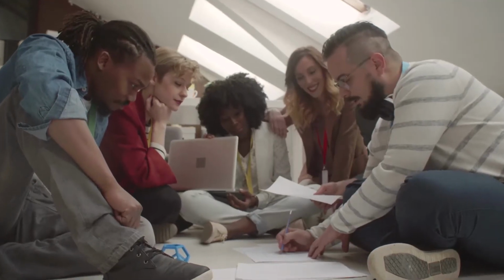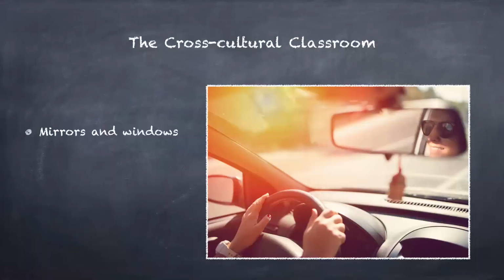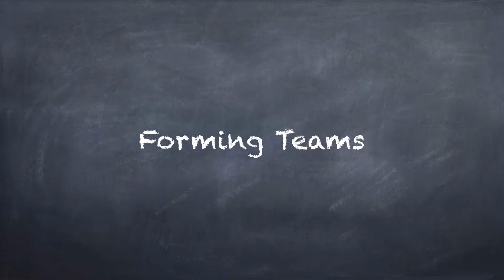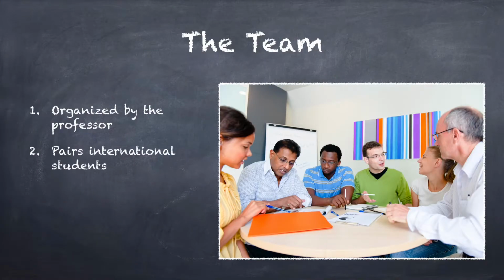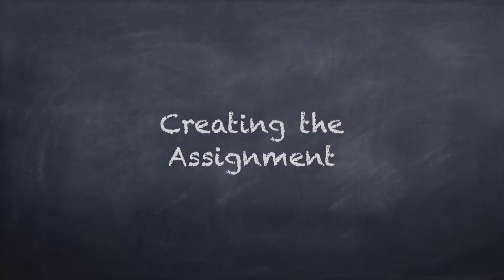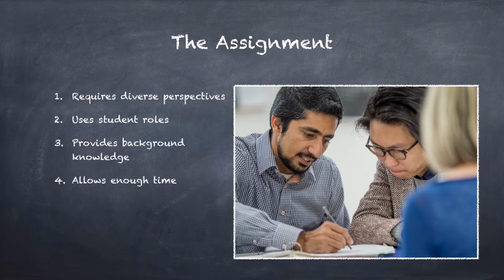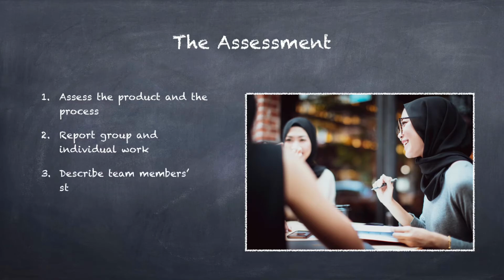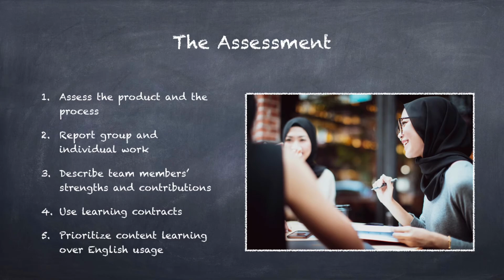The Culturally Savvy Professor: Student Teams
This video introduces ways to develop cross-cultural skills in the university classroom through the use of student teams.

The Culturally-Savvy Professor is a series of short videos produced by the UAB Center for Teaching snd Learning to help university teachers welcome international students to their classrooms.